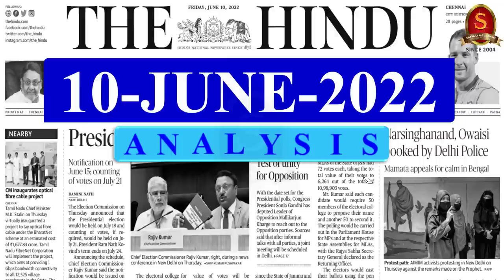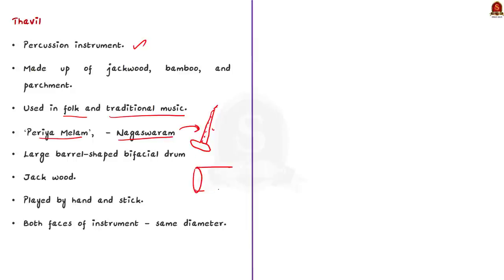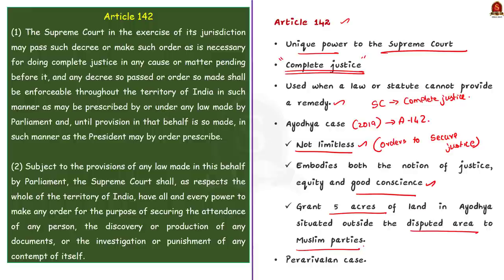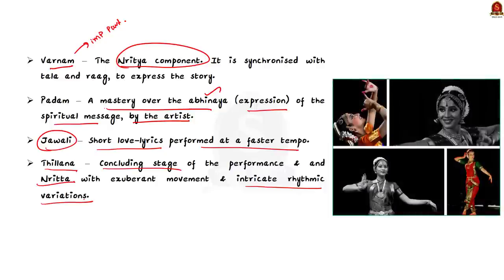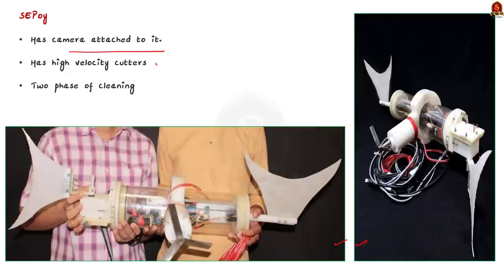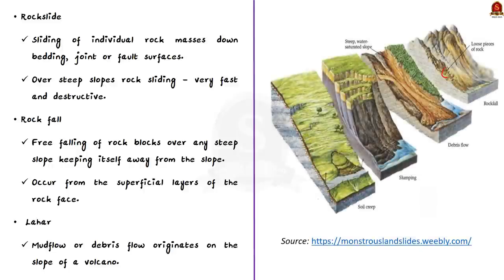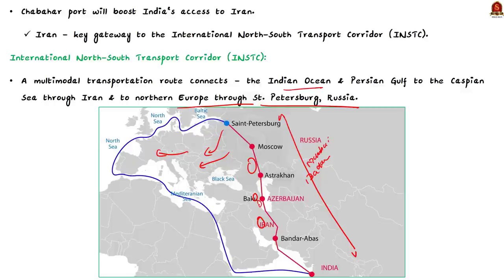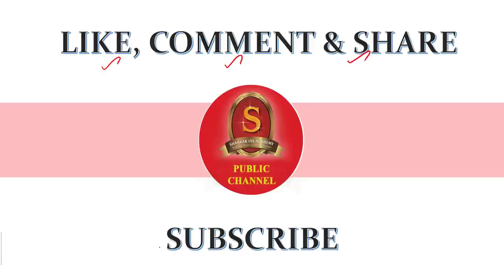The Hindu Daily News Analysis || 10th June 2022 || UPSC Current Affairs || Prelims'22 & Mains'22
Handwritten Notes convenient for printing:
Time Stamping
►►Introduction - 00:00
►►List of Topics – 00:07
1. She blazed a trail (Friday Review) - 00:13
2. Is tying the knot a way to untangle even grievous cases? - 05:00
3. Bonding over Bharatanatyam (Friday Review) - 09:30
4. Septic tank cleaning robot to be deployed across State soon - 13:27
5. 3 minors among 4 dead in Meghalaya landslips - 17:27
6. Ties reset - 21:44
7. Prelims Practice Questions - 27:13
8. Mains Practice Question - 28:53

Important topics such as Mridangam Tavil Bharatanatyam article142 Robots Landslides Iran ChabaharPort are vividly discussed in UPSC Civil Services Exam Perspective in this video, with a special Practice cum Revision session in the end.